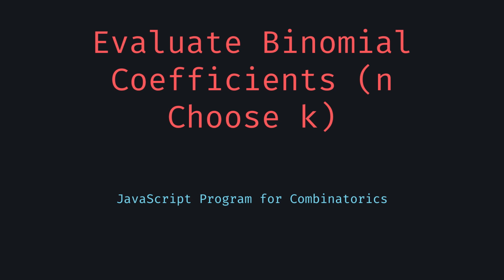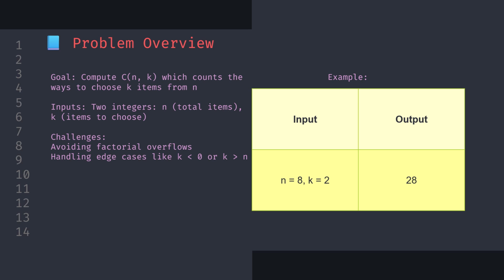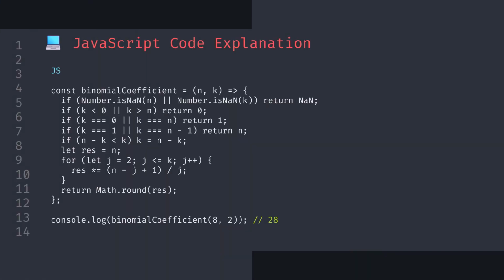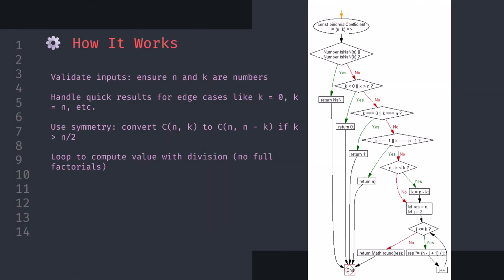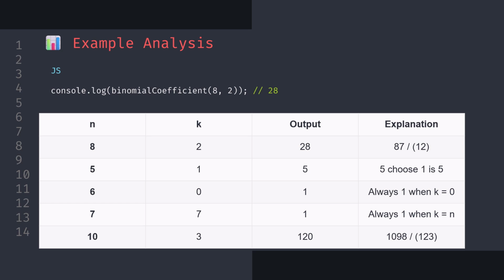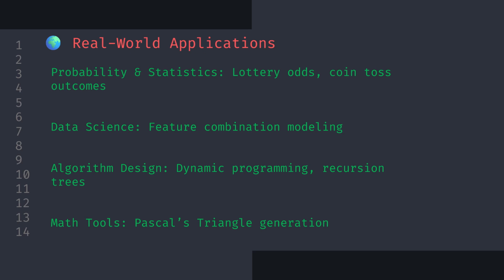How to Calculate Binomial Coefficients n Choose k in JavaScript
📽️ Video Title: Calculate the Binomial Coefficient in JavaScript
In this video, you'll learn how to calculate the binomial coefficient, often written as "n choose k", using JavaScript. This is a key concept in combinatorics used for probability, statistics, and algorithmic challenges.
In this video, you'll learn:
• What the binomial coefficient is and how it’s used.
• How to calculate it using factorials or a more optimized approach.
• Real-world applications in combinations, Pascal’s Triangle, and dynamic programming.
What You'll Need:
• Basic understanding of JavaScript functions and loops.
• Familiarity with factorials and mathematical operations.
📚 Resources:
• Binomial Coefficient Formula – Wikipedia
• JavaScript Math functions – MDN
• Combinatorics and Probability Concepts
Got a problem where this applies? Drop it in the comments and let's solve it together!
Happy Coding! 📊🧠✨